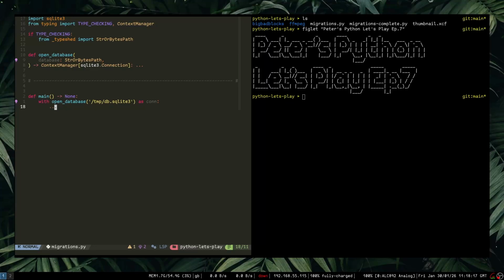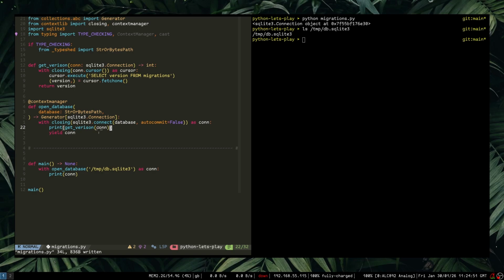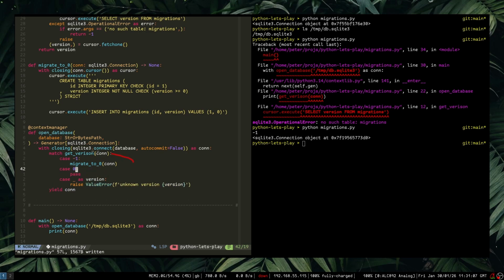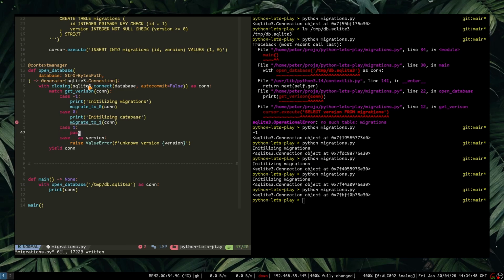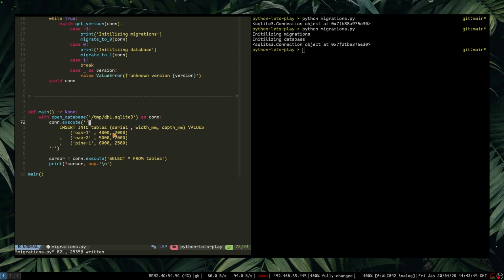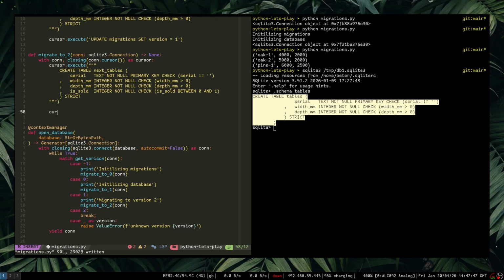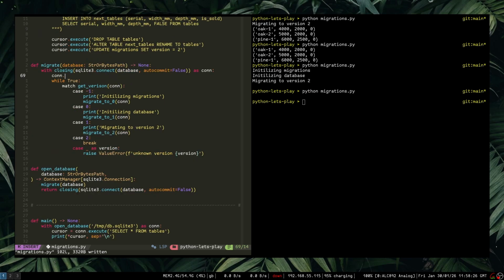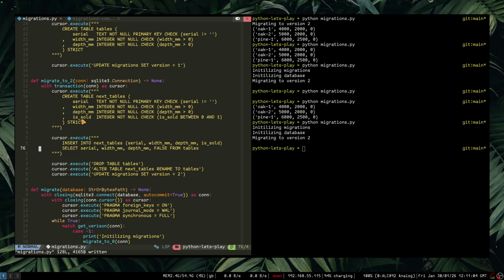How I Migrate My SQLite Databases | Python Let's Play Ep.7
In this episode I go over a very basic but usable pattern for migrating SQLite databases in Python .